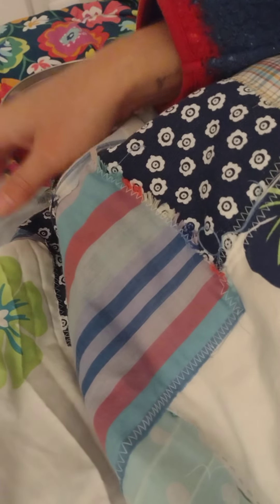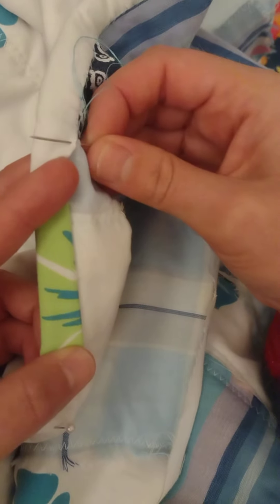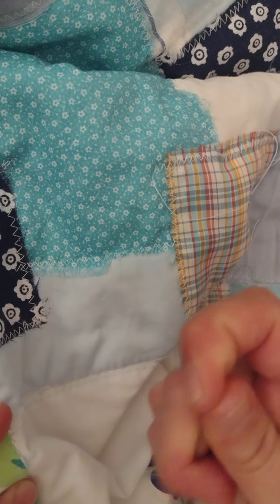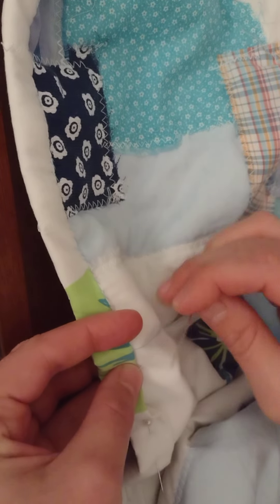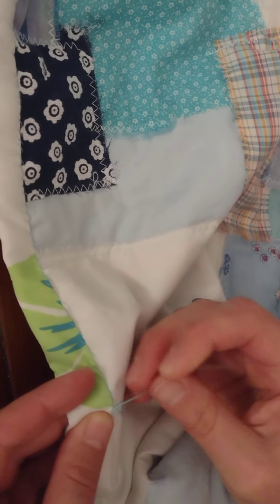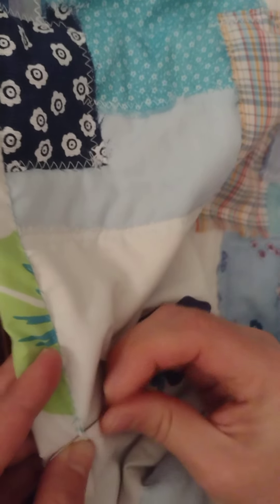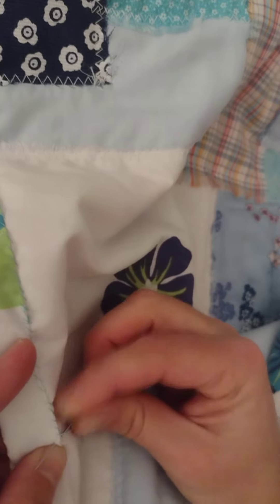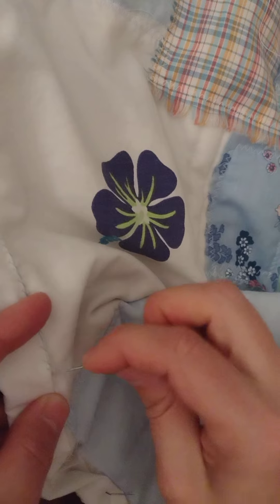Stitch Together: Finishing up my raw edge quilt 💙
This was so fun as a first quilt, no rules, no lining things up, just threw a bunch of fabric in a way that was pleasing to me and sewed over the top of it and it was just gorgeous, and very hard to give away, but I hope it will bring lots of years of cozy joy to my friend and her baby! Lots of love, xo

Join a slow stitching community for biweekly Zoom calls and new workshop each month!

Follow or connect on Instagram @sewcalmshop